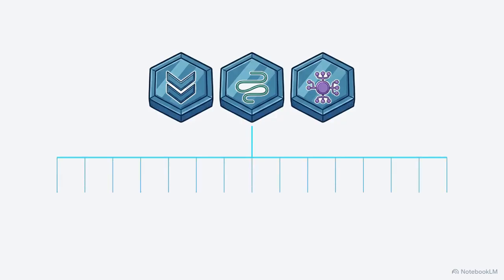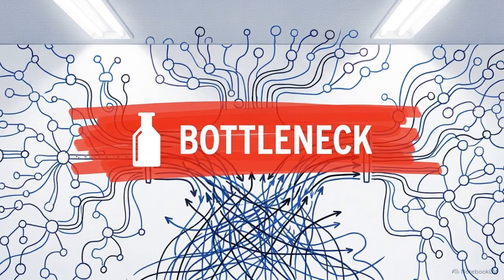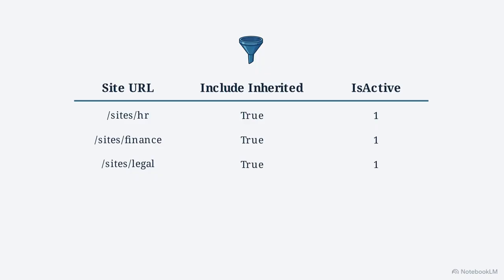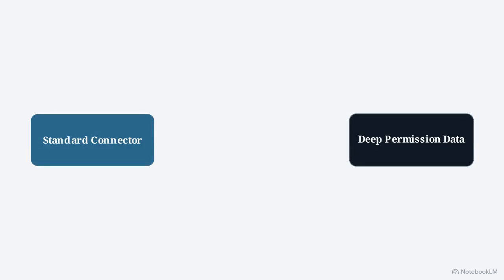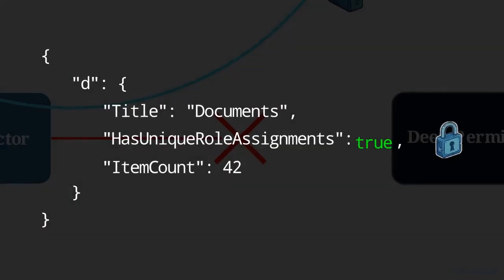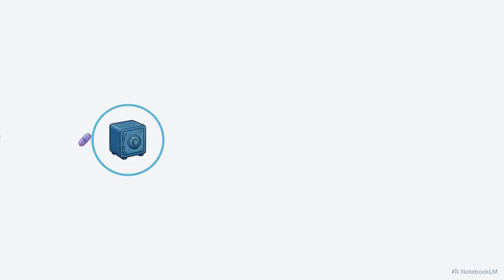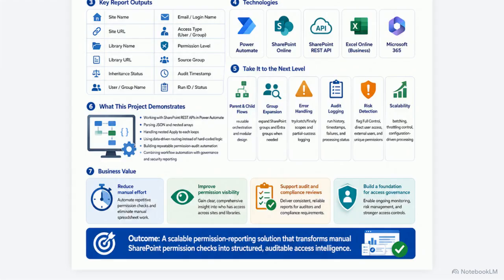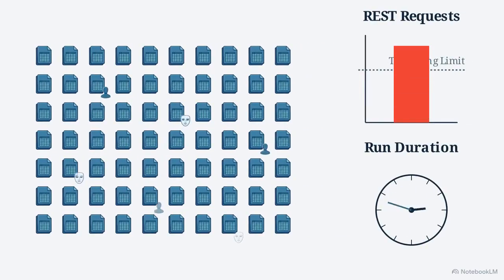Automated SharePoint Permission Reporting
Tired of manual SharePoint permission reviews?
In this video, we’ll build an automated permission‑reporting solution using Power Automate, SharePoint REST API, and Excel Online — transforming repetitive access checks into a scalable, audit‑ready governance system.

✅ Learn how to:
• Connect Power Automate to SharePoint REST API
• Extract and normalize permission data
• Generate Excel‑based audit reports automatically
• Detect unique permissions and access risks
• Build reusable parent‑child flows for enterprise scalability

Perfect for SharePoint admins, Power Platform developers, and Microsoft 365 governance teams who want to save time, improve visibility, and strengthen compliance.